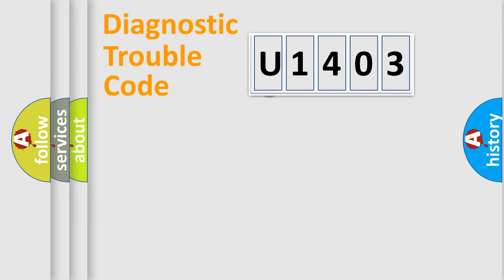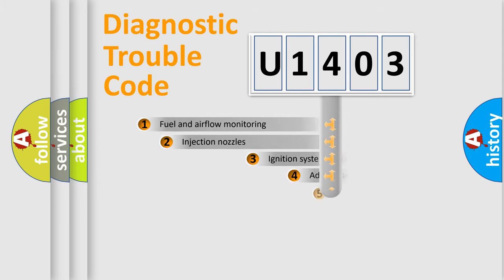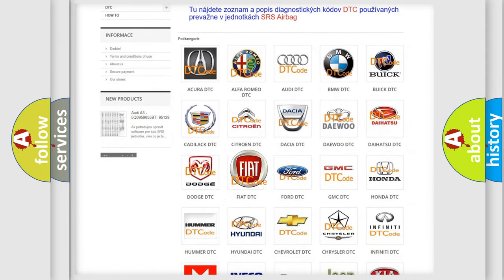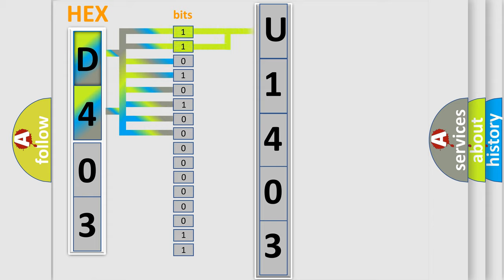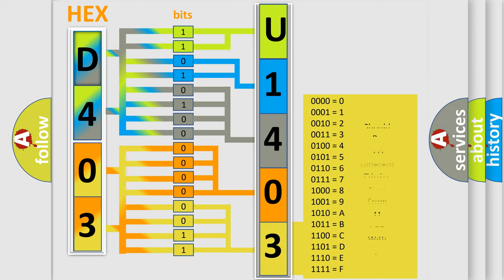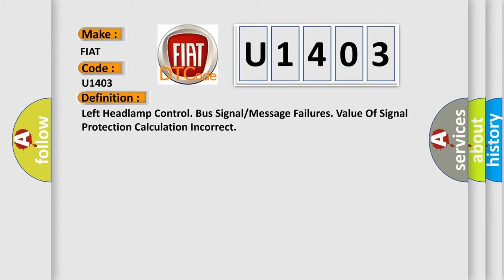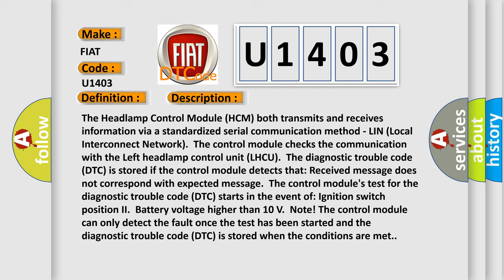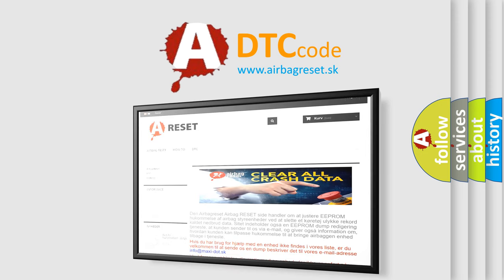DTC Fiat U1403 Short Explanation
Contents:
0:21 Basic DTC analysis according to OBD2 protocol standard.
1:48 Insight into programming
2:58 A diagnostically understandable description of the Diagnostic Trouble Code
3:05 Basic error definition

Make:
FIAT
Code:
U1403
Definition:
Left Headlamp Control. Bus Signal or Message Failures. Value Of Signal Protection Calculation Incorrect
Description:
The Headlamp Control Module (HCM) both transmits and receives information via a standardized serial communication method - LIN (Local Interconnect Network).The control module checks the communication with the Left headlamp control unit (LHCU).The diagnostic trouble code (DTC) is stored if the control module detects that: Received message does not correspond with expected message.The control modules test for the diagnostic trouble code (DTC) starts in the event of: Ignition switch position II.Battery voltage higher than 10 V.Note! The control module can only detect the fault once the test has been started and the diagnostic trouble code (DTC) is stored when the conditions are met.
Cause:
Communication interference.